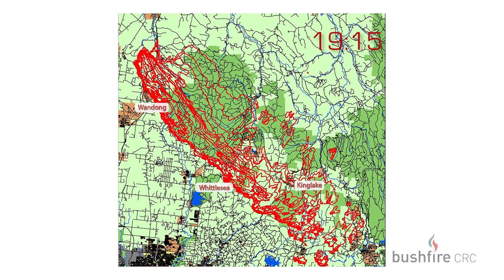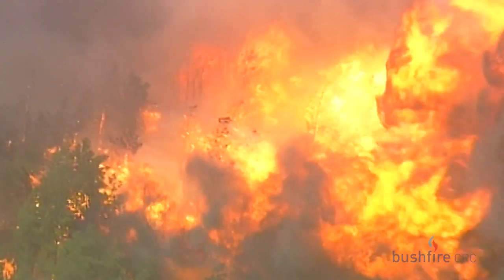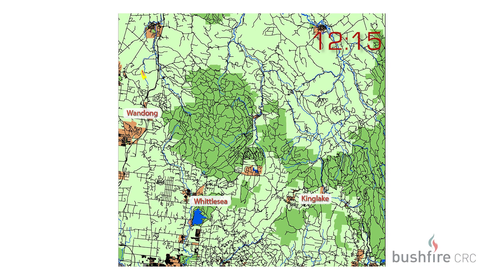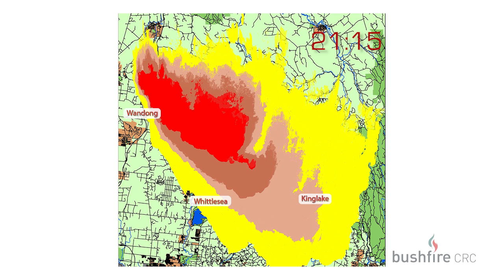Snapshot: Next G Fire Prediction - predicting the spread of fire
This collaborative research project has produced the Fire Impact and Risk Evaluation Decision Support Tool (FireDST), a proof of concept simulation system that aims to provide critical fire planning information to emergency services, government and the public. FireDST is an advanced software program that could be used to understand the potential impacts a bushfire may have on community assets, infrastructure and people. FireDST demonstrates the ability to predict the probabilities of both neighbourhood and house loss, as well as the potential health impacts of bushfire smoke and the areas that are likely to be affected by a bushfire.

The Phoenix RapidFire fire spread model has been used as the engine for the FireDST proof of concept. Tune in to hear about the latest developments in Phoenix RapidFire, as well as what is planned for the future.